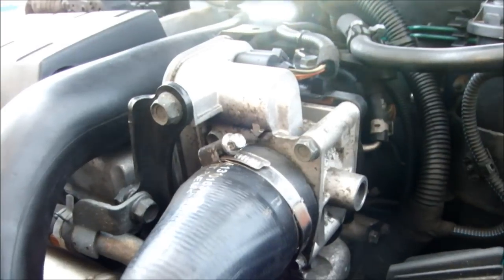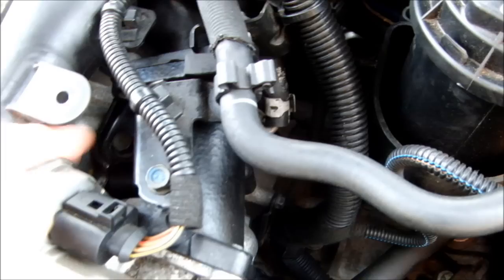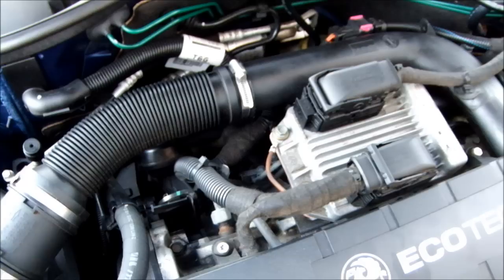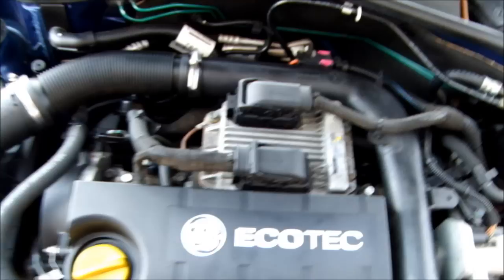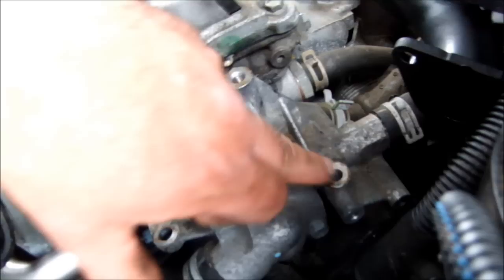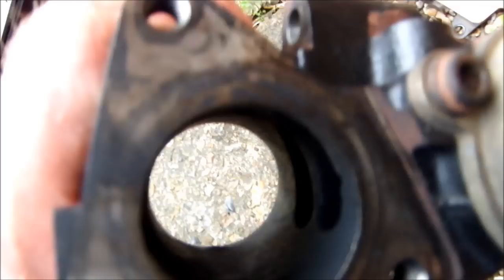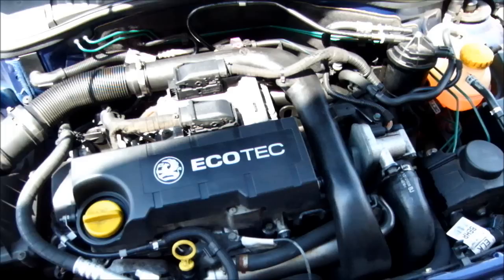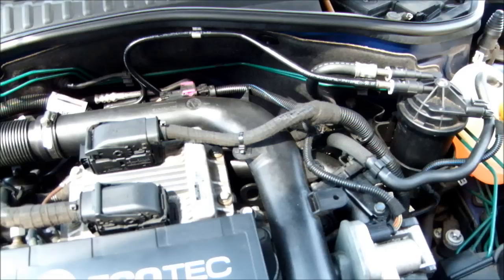Vauxhall Corsa C 1.7 cdti EGR Valve Removal and Cleaning .wmv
I decided to remove and clean the EGR valve housing on my wife's corsa 1.7 cdti sri as we were having  issues with erratic idle & stalling when starting from cold for about 6 to 8 weeks. At first it didn't seemed that it had cured the problem but after a good run and a fresh tank of none supermarket diesel it has now been starting and running with no issues for 6 weeks so I just hope this has fixed it.